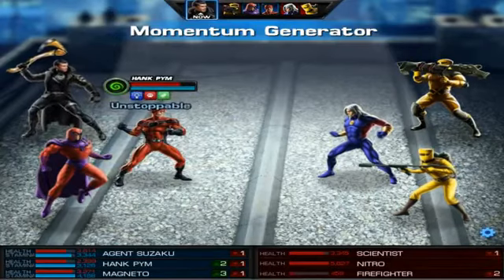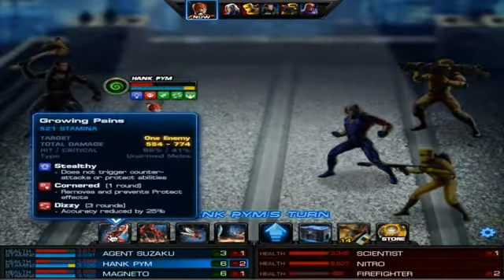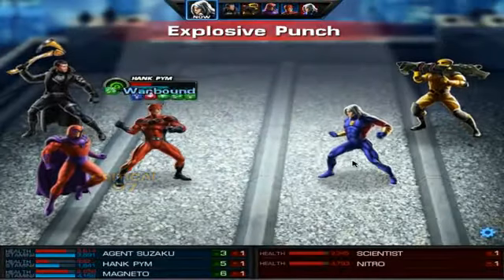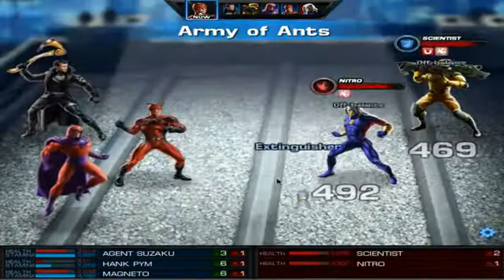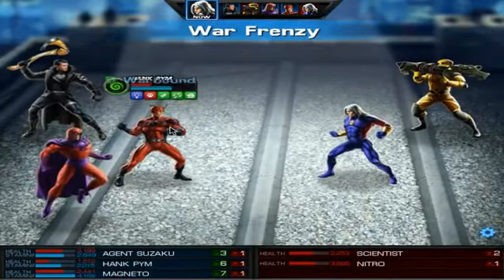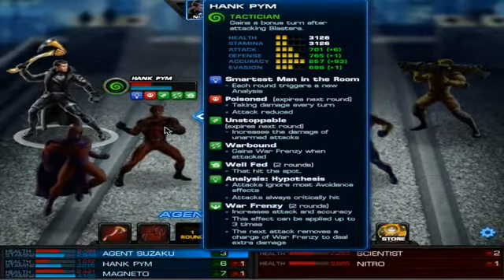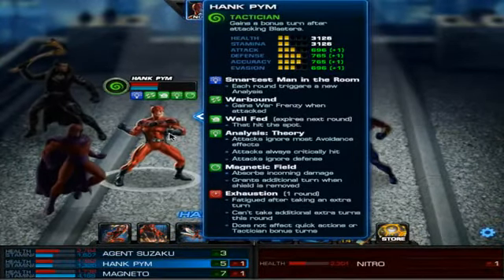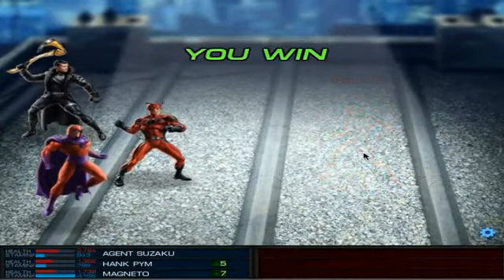Marvel Avengers Alliance Hank Pym's Skills and Abilities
Pingu: Stinky Pingu, Pingu: Pingu's Pancakes, Pingu: Pingu Introduced,  Pingu: Pingu and the Band, TroTro deutsch lang, Boogaloo, lost rabbit,lavatory story, paradise, hiccups, splash, dreams, adventure, Pingu The Babysitter, sun, child, kid, kids, baby, for babies, cbeebies, canal, for kids, for babies, for children, children, kindergarten, Sonne, Kind, Baby, für Babys, Kanal, für Kinder, für Babys, sole, bambino, capretto, bambini, per bambini, canale, per i bambini, scuola materna, enfant, enfants, bébé, pour les bébés, pour enfants, pour bébés, pour les enfants, les enfants, jardin d'enfants, Теле, tubbies, Телепузики, tinki, Winki, Лала, ро, солнце, ребенок, ребенок, дети, детские, для детей, CBeebies, канал, для детей, для детей, для детей, дети, детские сады, sol, criança, crianças, bebê, para bebês, para as crianças, para os bebês, para crianças, jardim de infância, bebekler için çocuklar için po, güneş, çocuklar, bebek, çocuk, anaokulu, niño, niños, bebé, para bebés, el canal, para niños, para bebés, jardín de infantes, cuento de hadas, cuentos de hadas, dibujos animados, cuentos, ciencia, enseñanza, aprendizaje, masal, masallar, çizgi film, hikayeler, bilim, eğitim, öğrenme, conte de fées, contes de fées, des dessins animés, des histoires, de la science, de l'enseignement, l'apprentissage, fairy tale, fairy tales, cartoons, stories, science, teaching, learning, Tele, tubbies, Teletubbies, tinki, winki, lala, po,